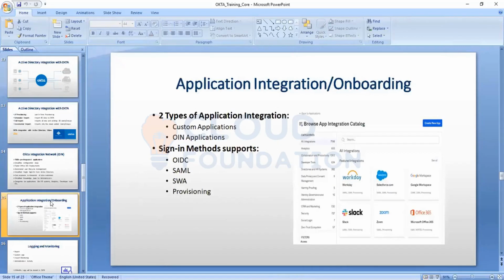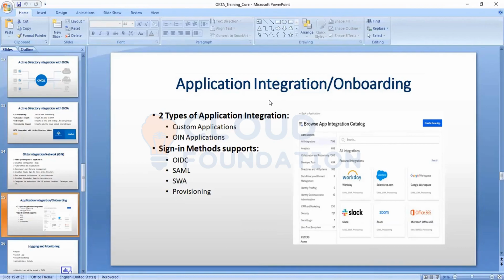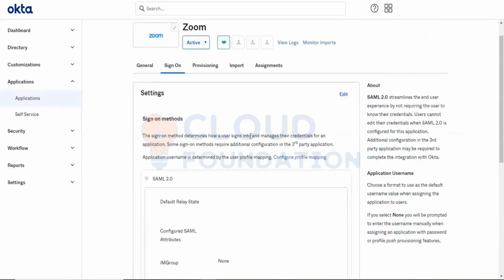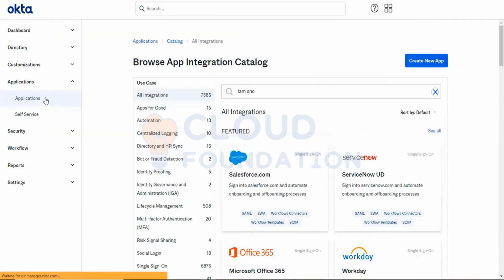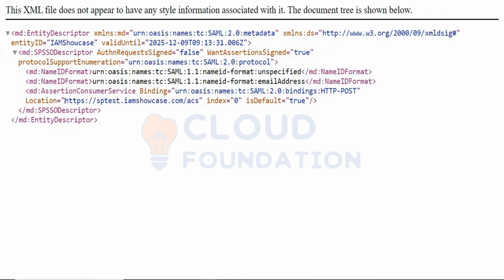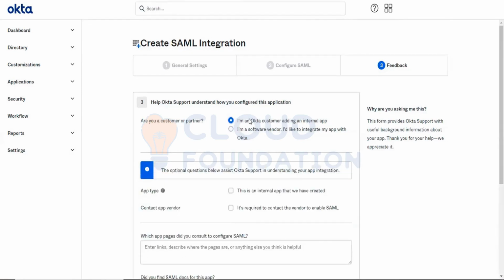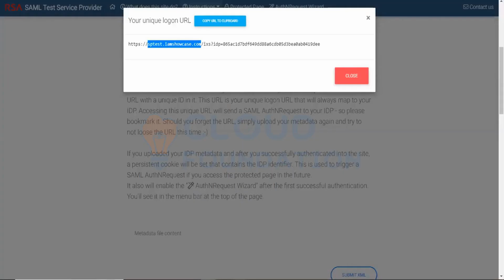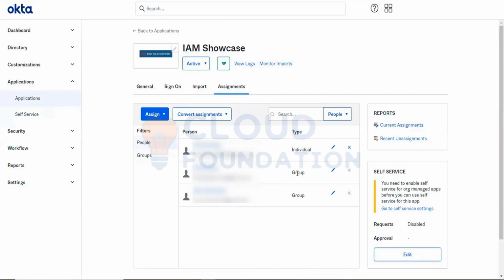Okta Application Integration Onboarding | Application Integration Onboarding in Okta|CloudFoundation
🎓 What You’ll Discover in This Video:
🔧 How to Onboard Applications in Okta – Step-by-step walkthrough of the integration process
🔐 Okta Application Setup – Learn how to configure apps for SSO and SAML
🌐 Using Okta Integration Network (OIN) – Add pre-integrated apps effortlessly
🛡️ Security Best Practices – Secure your integrations the right way
📊 Real-Time Demo – Practical setup examples in the Okta Admin Console
🚀 Tips for Smooth Onboarding – Avoid common pitfalls & streamline deployments

👉 Do you want to become a certified professional by mastering Okta?

For flexible learning, don't forget to check out our Okta Online Training program

🧠 This video will give you a solid foundation in SSO and SAML using Okta, whether you want to work as a security analyst or as a cloud architect!
💬 Leave your inquiries in the comments section; we will be pleased to assist you! 😃

📌 Only at CloudFoundation can you receive training from certified professionals, participate in practical labs, and study material that is prepared for the workforce.

🔍 Explore More :

Okta Application Integration
Okta App Onboarding
Okta Admin Console
Okta Integration Steps
SSO App Setup
Okta Configuration
Okta App Security
Okta Training
Okta Certification
Okta for Enterprises
Okta Identity Provider
Okta Service Provider
Okta SSO
Okta Integration Network
Cloud IAM
CloudFoundation Training
Okta Learning Path
IAM Best Practices
Okta Developer Training
Okta SAML Setup
Okta OIN Apps
App Provisioning in Okta
Secure Identity Access
Enterprise Application Security
Okta Tutorial